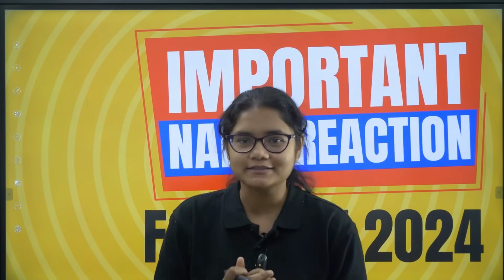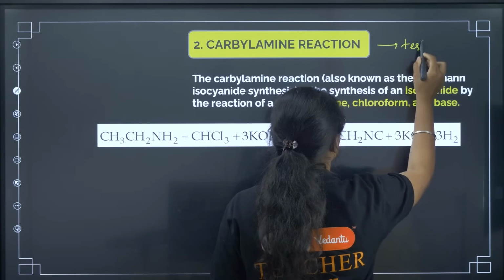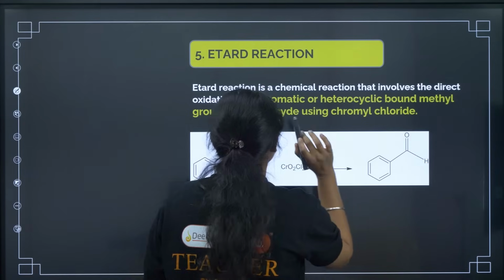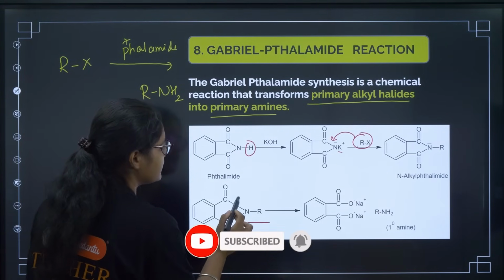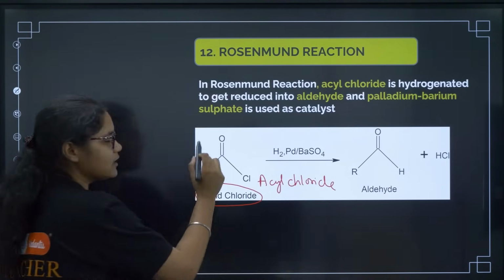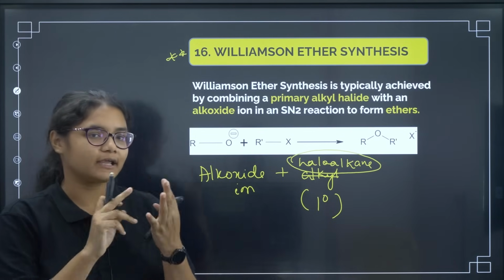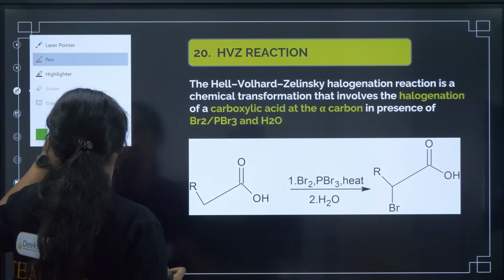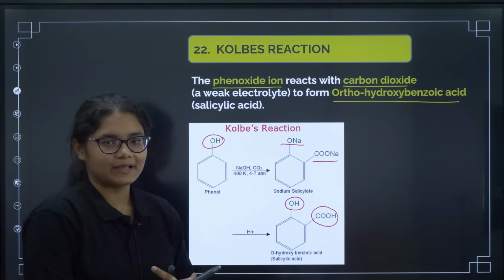KCET 2024 Organic Chemistry | All Name Reactions for KCET Chem Exam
Prepare effectively for the KCET 2024 Chemistry Paper with our comprehensive guide to Organic Chemistry Name Reactions. In this video, Aishwarya Ma'am covers all essential name reactions and provides valuable insights on solving related questions. From Aldol Condensation to Kolbes Reaction, each reaction is explained thoroughly to enhance your understanding and boost your exam performance.

✅ 00:00 Introduction to Organic Chemistry Name Reactions for KCET Chemistry Exam
✅ 01:03 Aldol Condensation
✅ 03:33 Carbylamine Reaction
✅ 04:31 Cannizzaro Reaction
✅ 06:07 Clemmensen Reduction
✅ 06:42 Etard Reaction
✅ 07:19 Finkelstein Reaction
✅ 08:10 Friedel-Crafts Reaction
✅ 09:10 Gabriel Phthalimide Reaction
✅ 10:19 Gattermann Reaction
✅ 11:16 Gattermann-Koch Reaction
✅ 11:56 Reimer-Tiemann Reaction
✅ 12:56 Rosenmund Reaction
✅ 13:36 Sandmeyer Reaction
✅ 14:26 Stephen Reaction
✅ 15:06 Swarts Reaction
✅ 15:46 Williamson Ether Synthesis
✅ 16:41 Wolff-Kishner Reduction
✅ 17:36 Wurtz Reaction
✅ 18:36 Wurtz Fitting Reaction
✅ 19:26 HVZ Reaction (Hell-Volhard-Zelinsky Reaction)
✅ 20:51 Hofmann Bromamide Reaction
✅ 22:06 Kolbes Reaction

Enhance your preparation and ace your KCET Chemistry Exam by mastering these crucial name reactions.

KCET
KCET 2024
KCET Organic Chemistry
KCET 2024 Organic Chemistry
KCET Chemistry Name Reactions
KCET 2024 Organic Chemistry Name Reactions
KCET 2024 Chemistry
KCET 2024 Chemistry Preparation
Organic Chemistry KCET 2024
Chemistry for KCET 2024
Organic Chemistry for KCET 2024